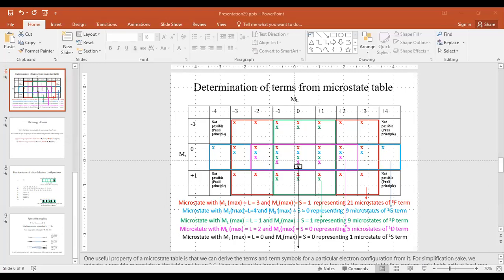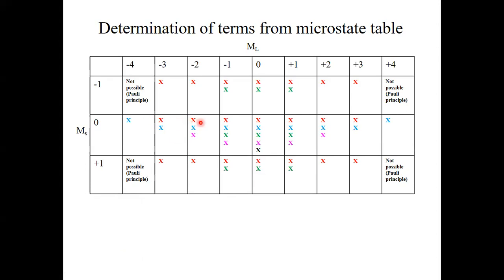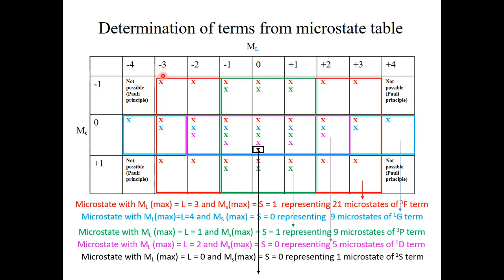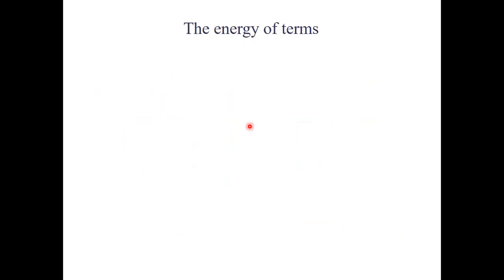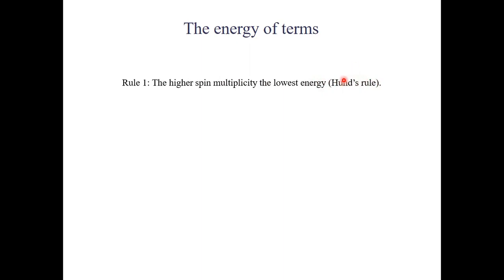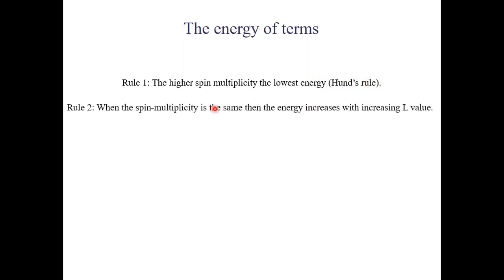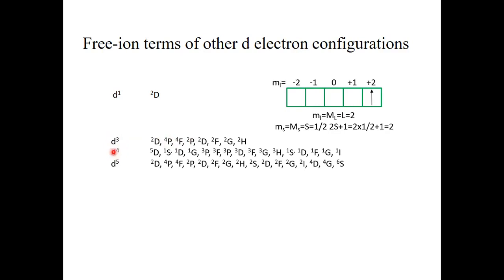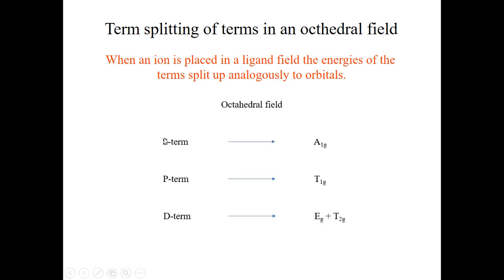Advanced Inorganic Chemistry Lecture 30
Electronic spectra.